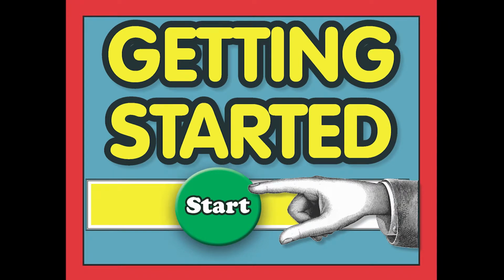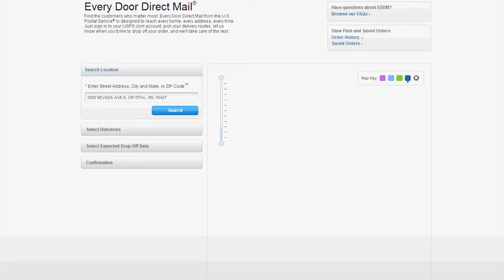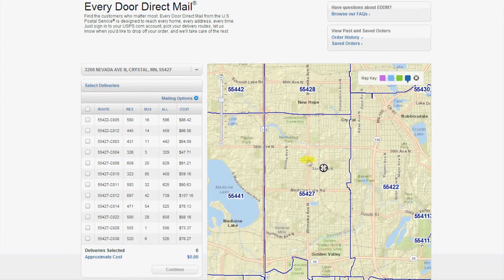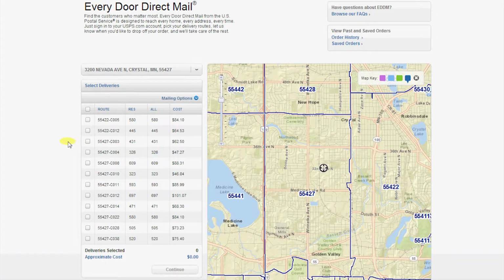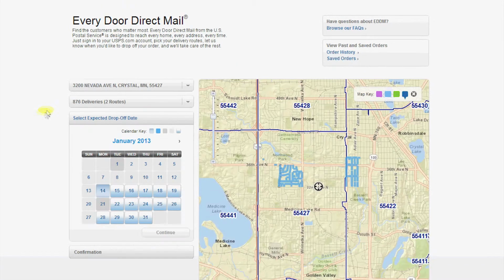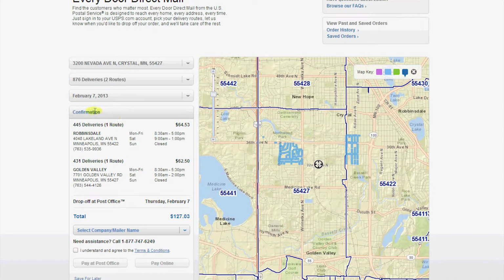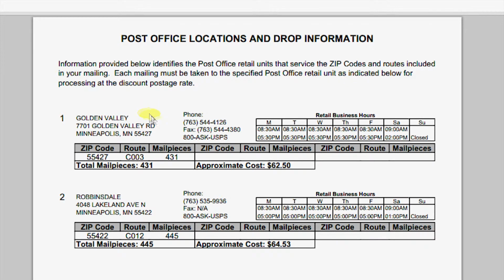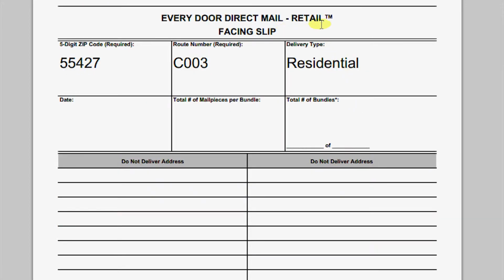Generic EDDM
Other Dealers - 2013 January Market at the Minneapolis Convention Center